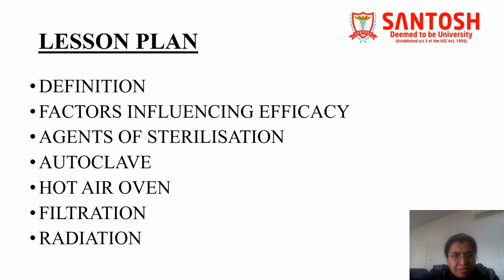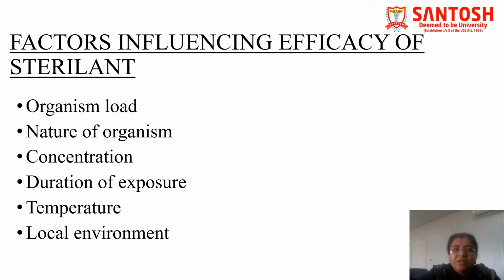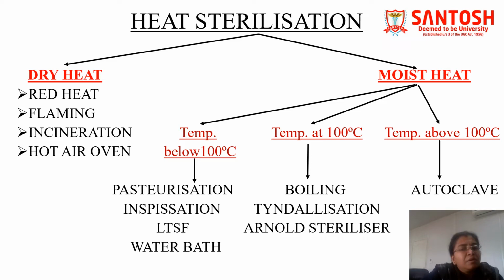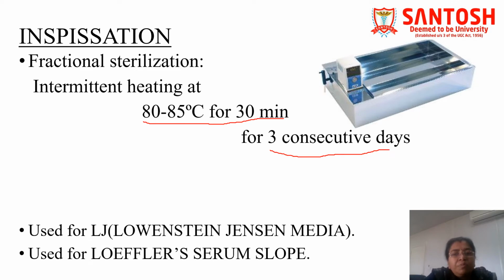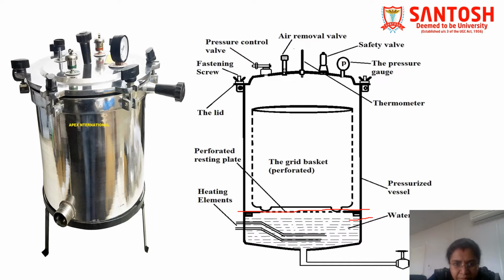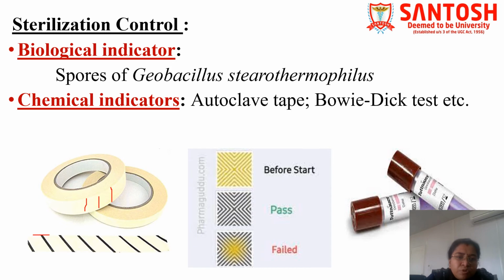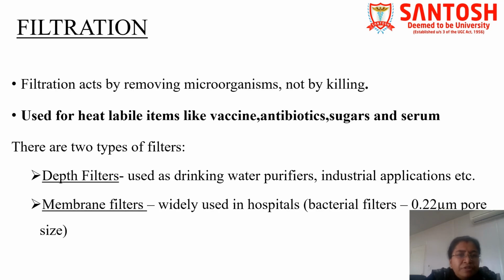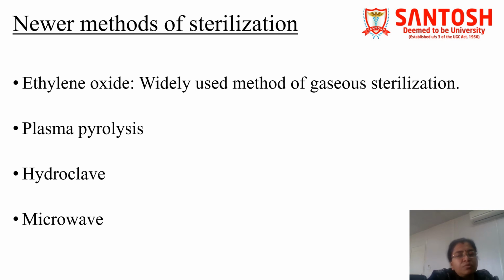Dr. Ankita Gupta (Dept. of Microbiology)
STERILISATION